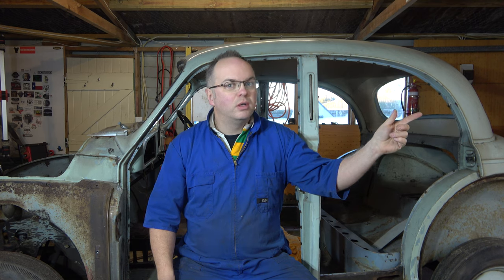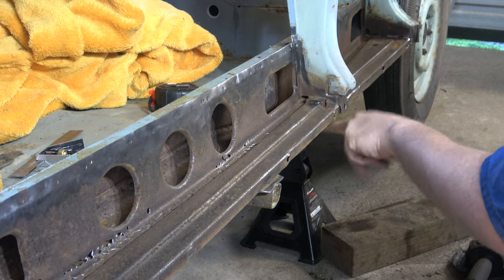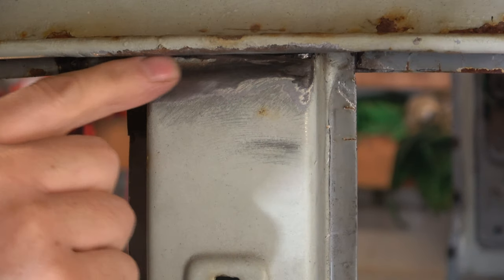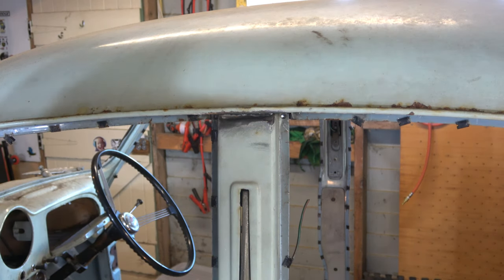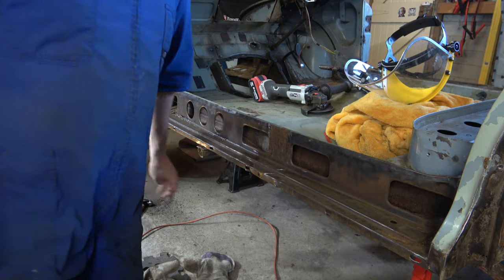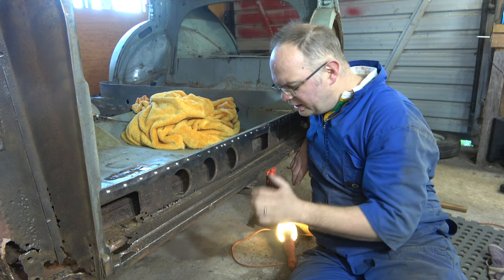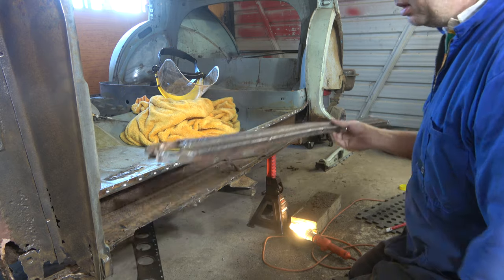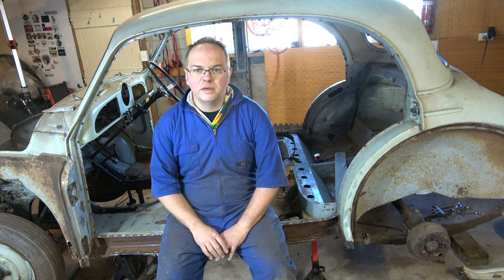Morris Minor - Cutting out Rust - Part 17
Things are getting scary with cutting out panels ready to replace with shiny new rust free ones.

Thanks to Supercheap Auto for supplying fantastic tools to get the job done:

The car is a 1958 Morris Minor 1000 with the 948cc engine. Last WOF was in 1995 and has been parked up ever since.

Send me stuff:
Badgertronix
Sefton
7445
New Zealand